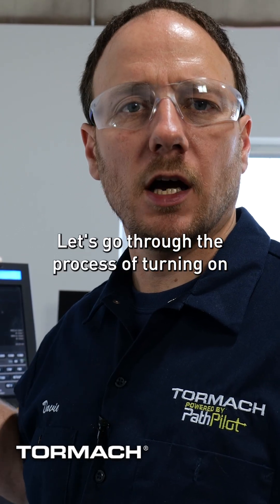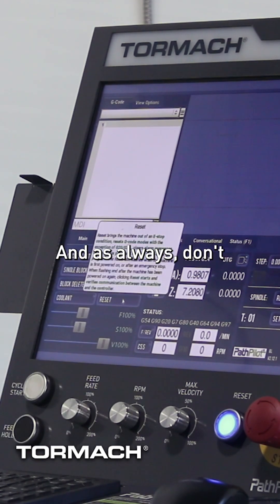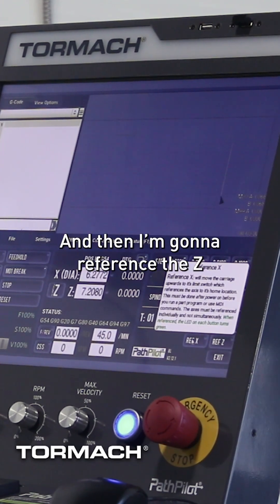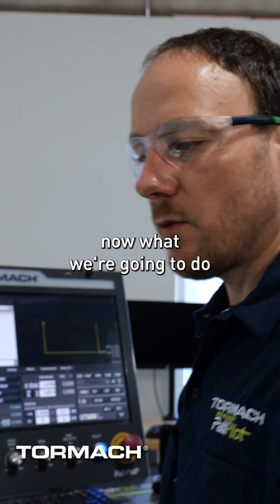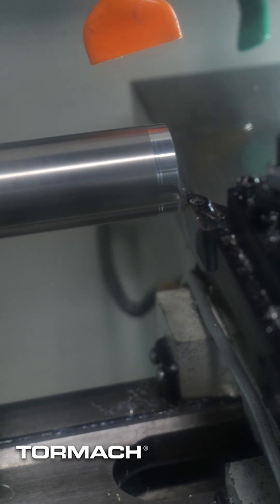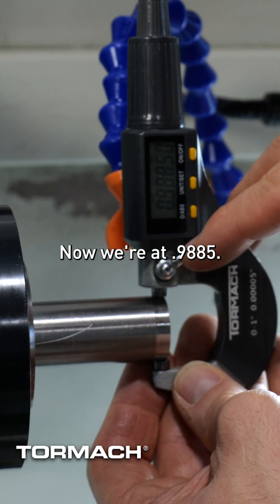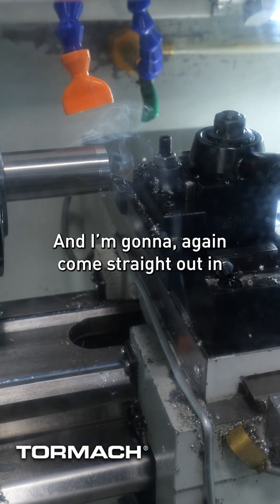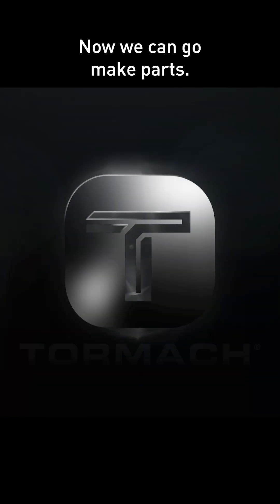Power Up & Reference Your Tormach 8L Lathe in Minutes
Learn how to start, reference, and set your X and Z offsets on the Tormach 8L Lathe.